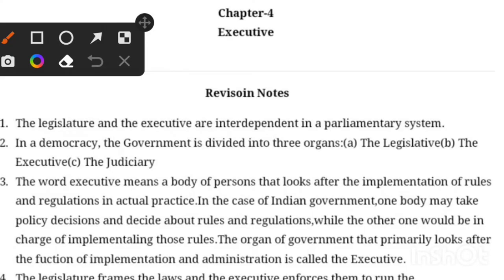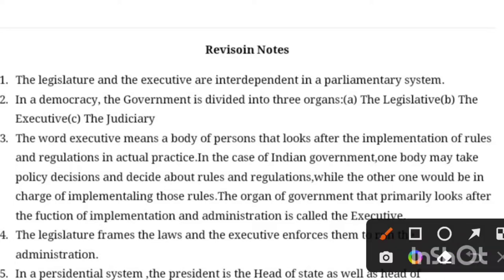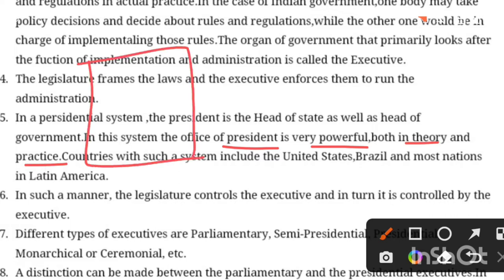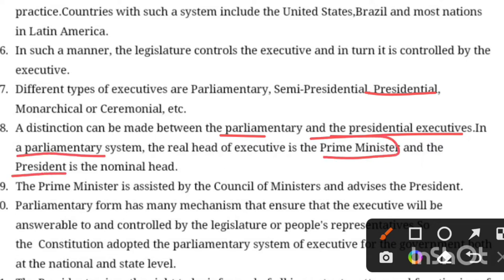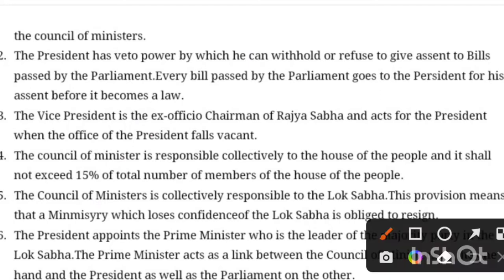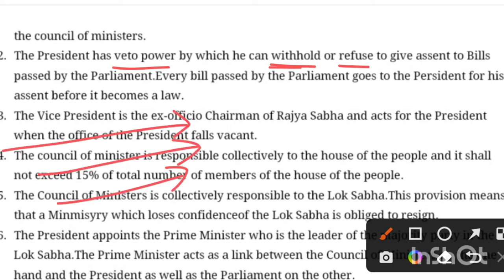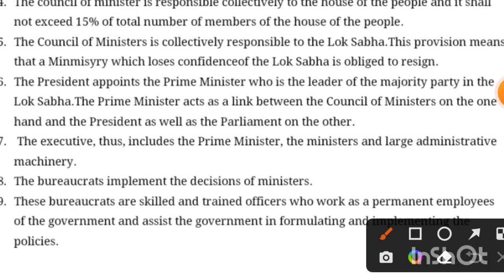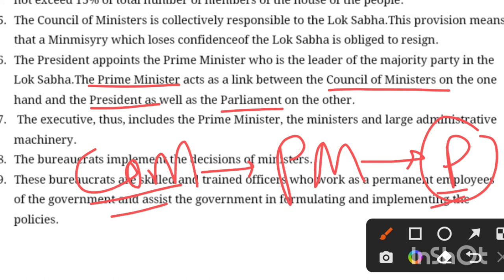Class 11 Political science chapter 4 Executive |One shot |QUICK REVISION SERIES|IGNITED FUTURE